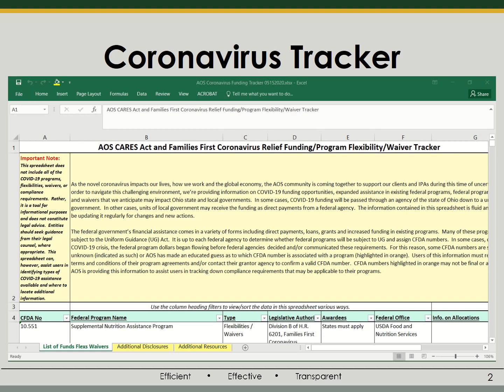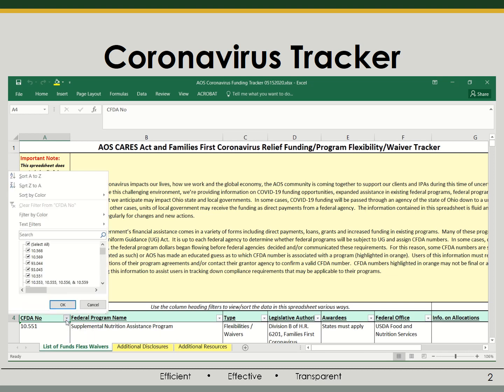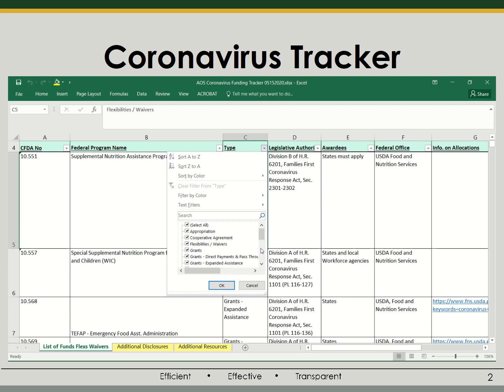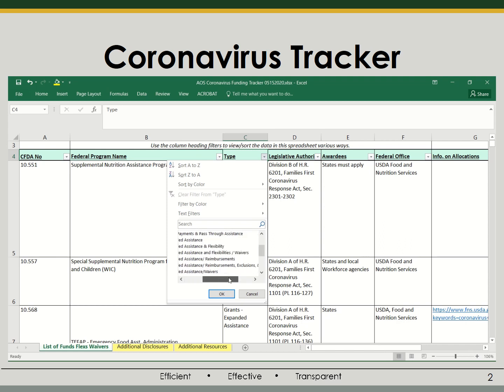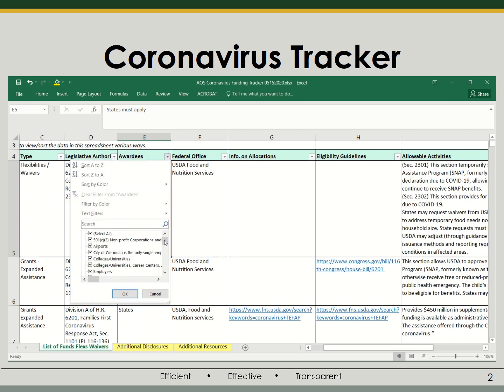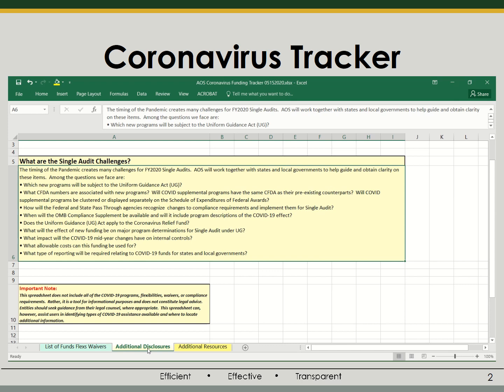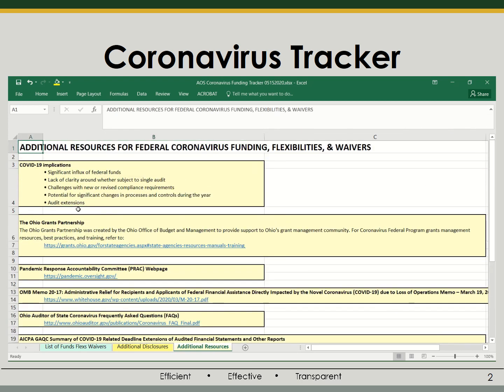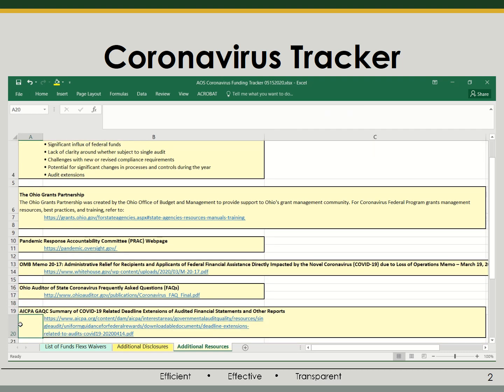AOS Coronavirus Funding Tracker Overview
A webinar to go over the functionality of the Coronavirus Funding Tracker spreadsheet that is posted to the AOS website.